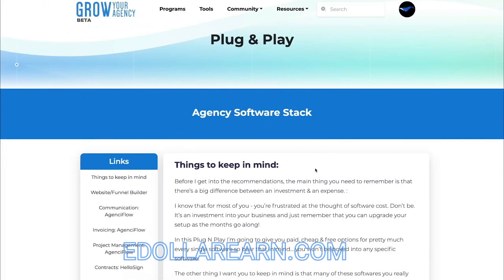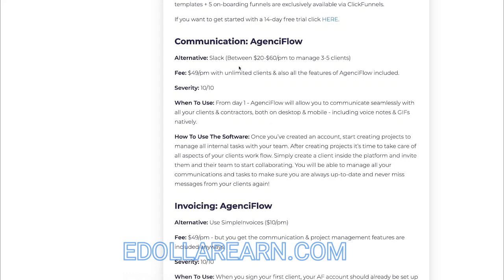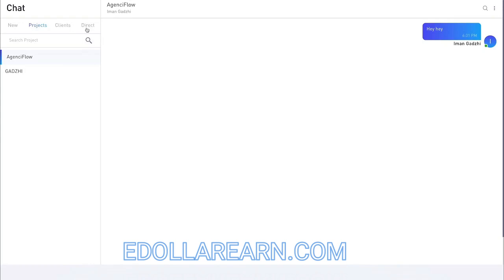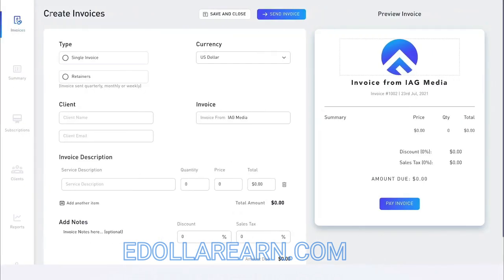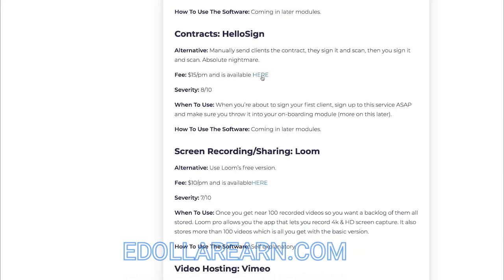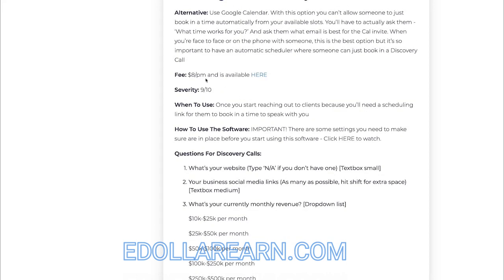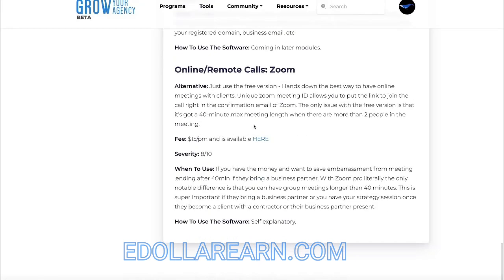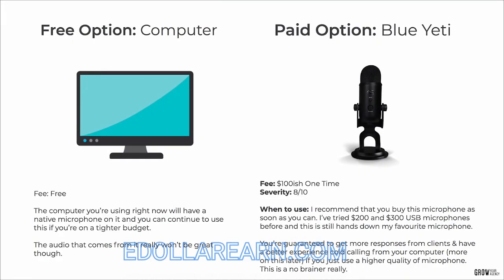A Craftsman s Tools